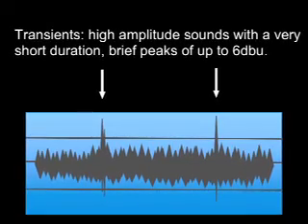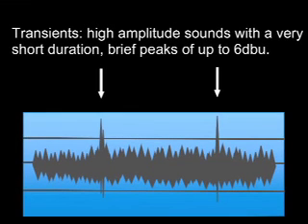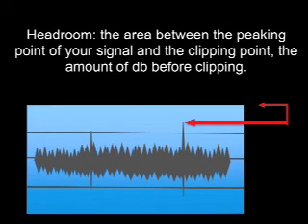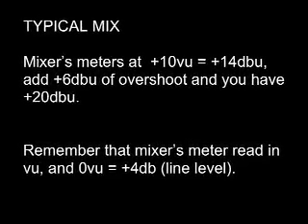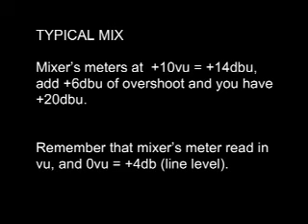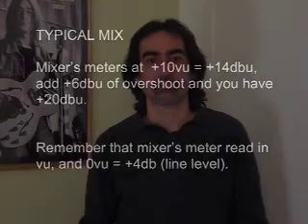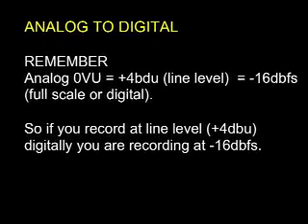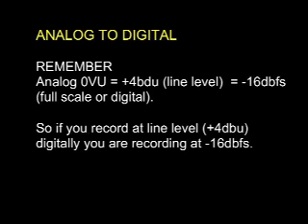LINE LEVEL GAIN STAGING - Coursera Impmooc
Introduction to music production -- Coursera Impmooc
LINE LEVEL AND GAIN STAGING

For this video I have chosen the topic of line level and gain staging.  I chose this topic because the material covered in the video lesson posted by professor Stearns was somewhat incomplete.  He never really addressed specific levels or db's that would make a good recording.  I felt that he IMPLIED in his lesson that recording at unity or line level would be good, but again, he was vague in the lesson.  This is an area that I have had problems with as I'm new to recording and have found it difficult to find the right levelts for recording quiet acoustic guitars.  I had to research the subject, and I must say that I gained a lot by doing that.  I did not know anything about db's before this, and now I feel I have increased my understanding of the subject a lot!  Making the video and doing the research gave me the chance to do that.  Thank you for your comments and evaluations.